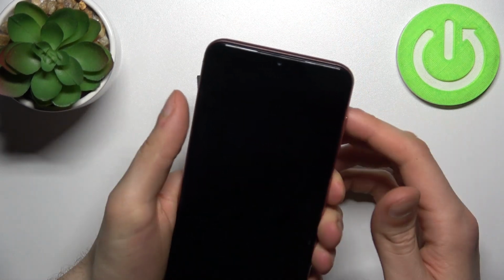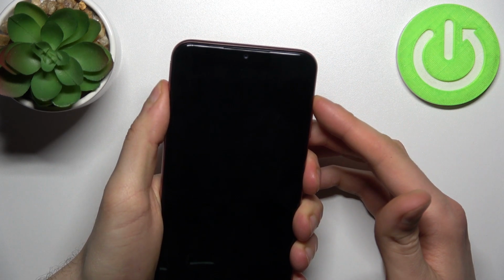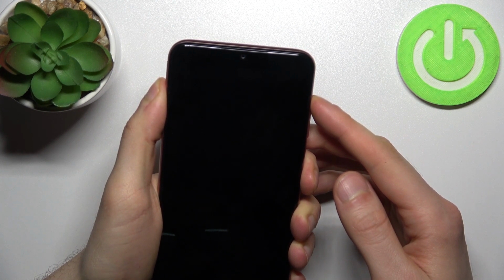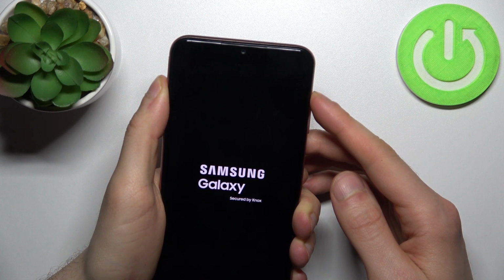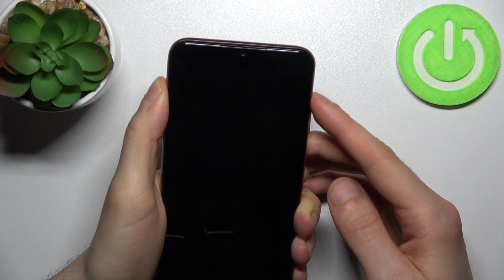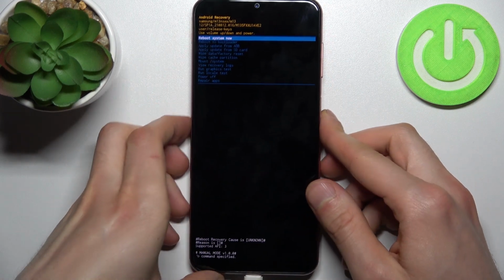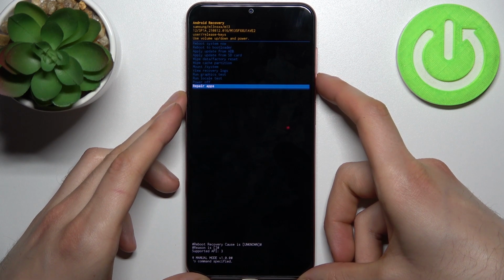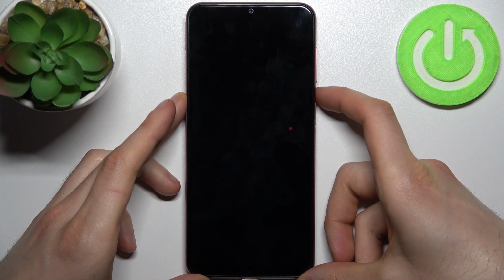How to enable Recovery Mode in SAMSUNG Galaxy F13 - Enter Recovery Mode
Find out more about entering Recovery Mode on Samsung Galaxy F13:
Hi. Watch this video tutorial and learn how to put your Samsung Galaxy F13 into recovery Mode. Our expert will explain how to boot this hidden mode by using the secret combination of keys. You will also learn how to navigate the recovery mode menu and how to exit it. If you want to know more about your Samsung Galaxy F13, visit our YouTube channel.

How to enter Recovery Mode in Samsung Galaxy F13? How to put Samsung Galaxy F13 into Recovery Mode? How to navigate in Recovery Mode on Samsung Galaxy F13?